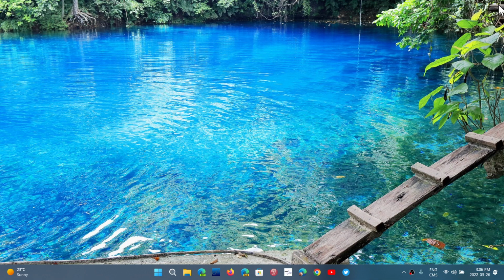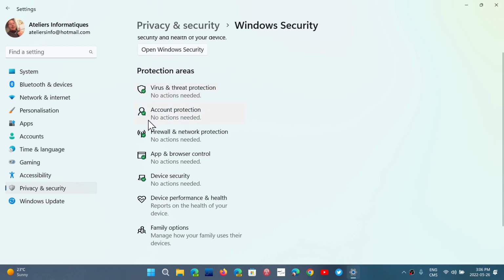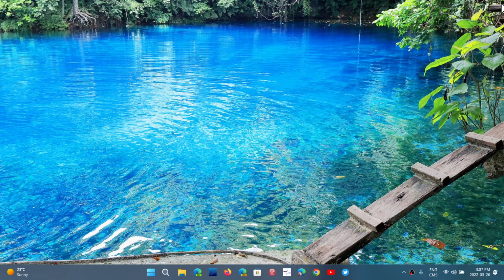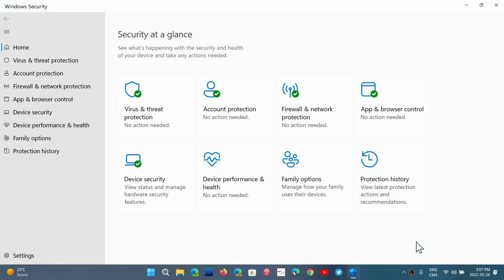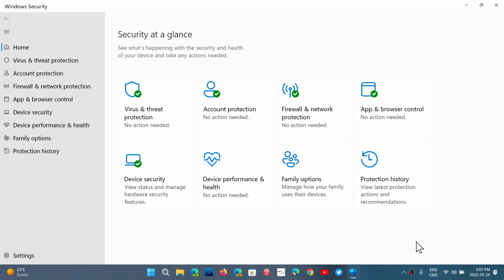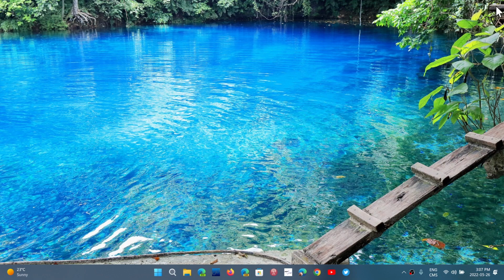Windows 11 Where to check Windows security app status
Two ways to  get the Windows security app status, through Settings app and with the taskbar Icon